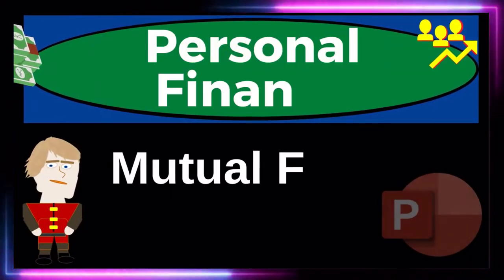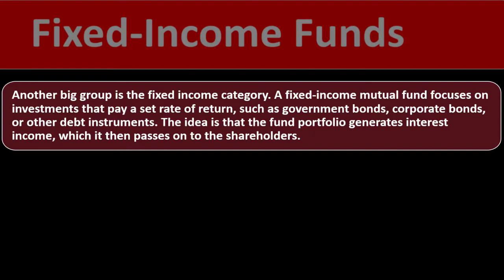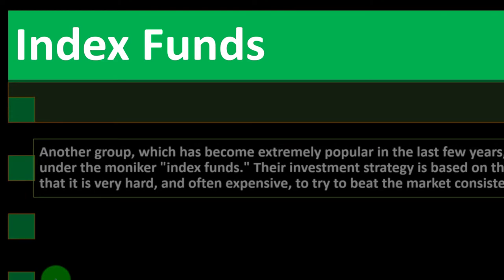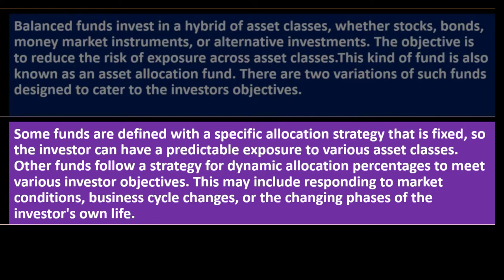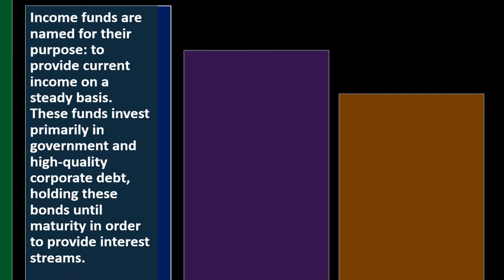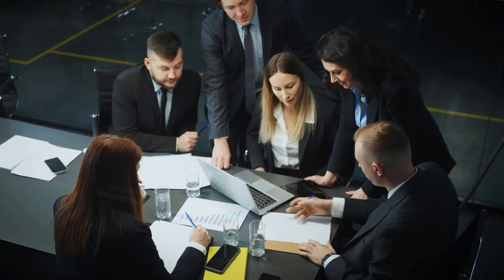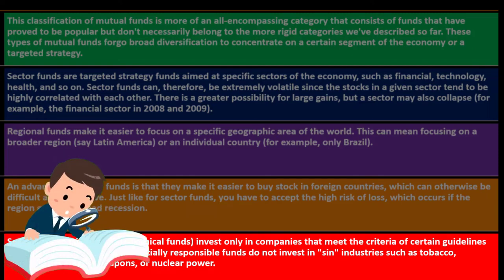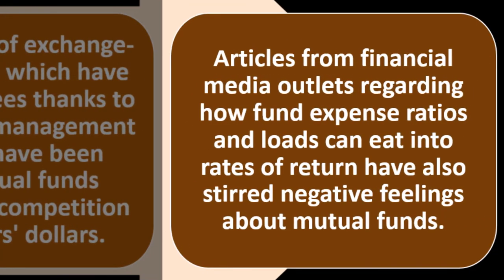Mutual Fund Part 2 11081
Mutual Fund Part 2
Personal Finance